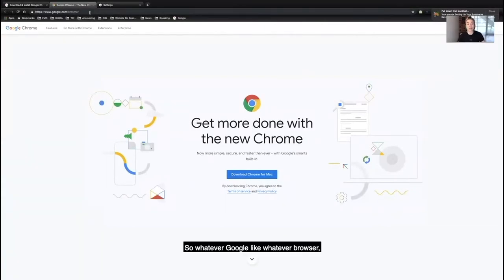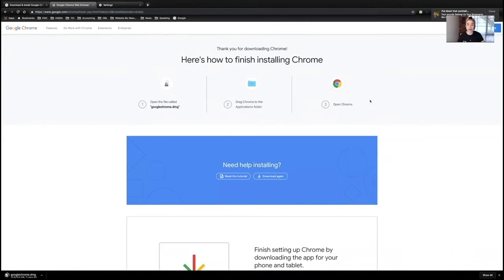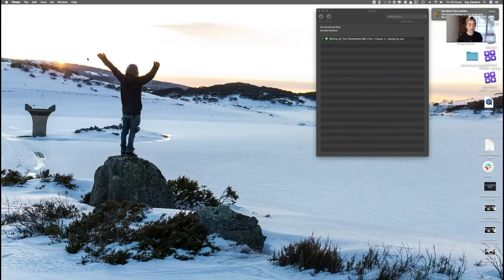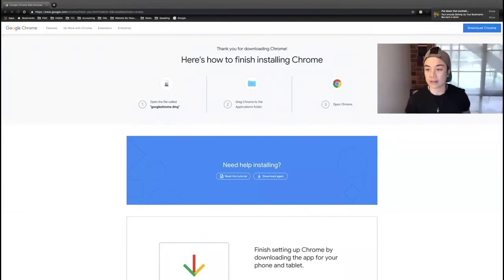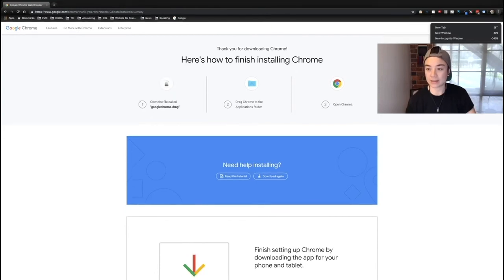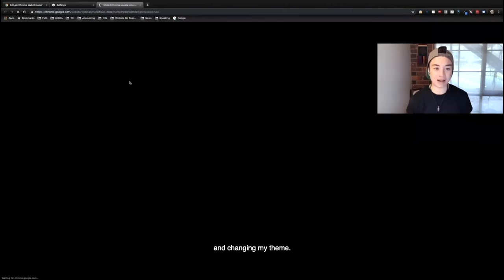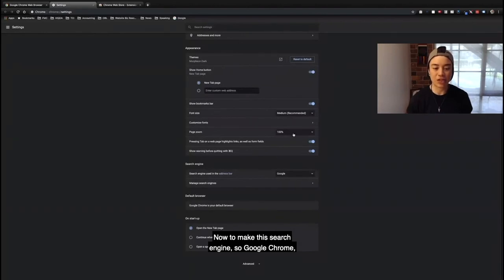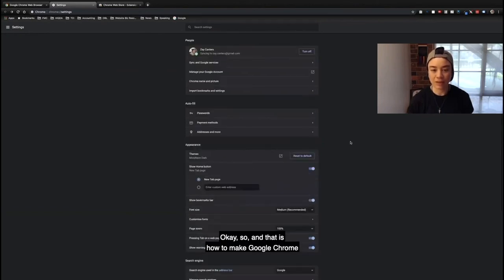How to Set Google Chrome as your Default Browser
Learn how to set Google Chrome as your default browser with this step-by-step tutorial!

In this video, we’ll cover:
✅ The advantages of using Google Chrome
✅ How to install the Chrome extension on a Mac
✅ Setting Chrome as your default browser
✅ Navigating and personalizing Chrome’s settings

💡 Don’t miss out on our latest videos! Sign up for our newsletter to get tips, tutorials, and updates delivered straight to your inbox